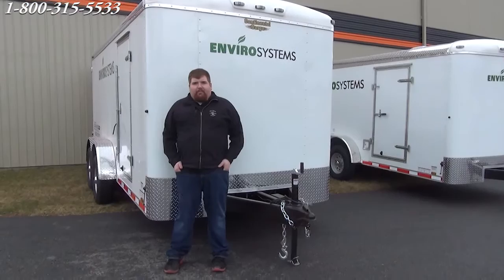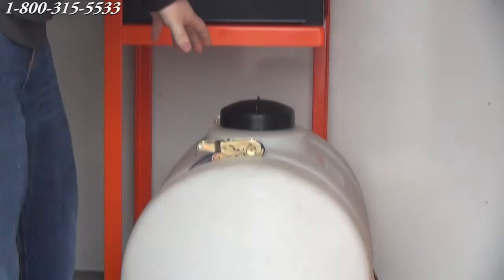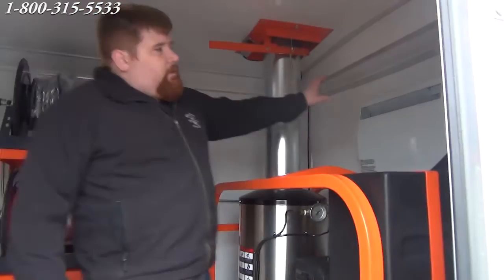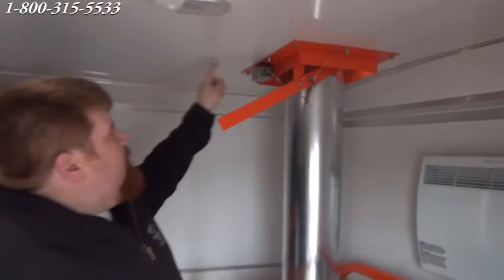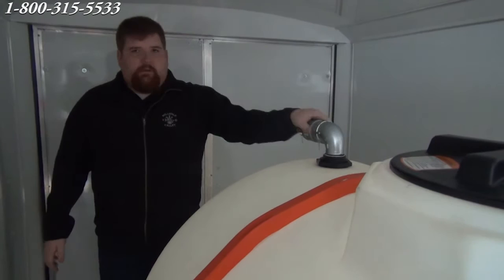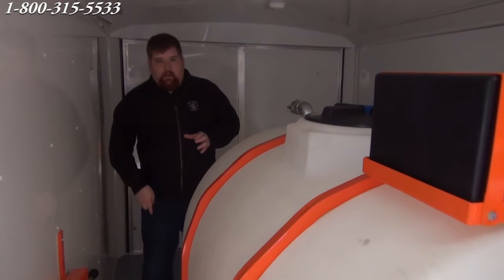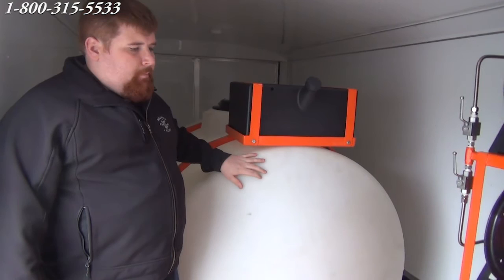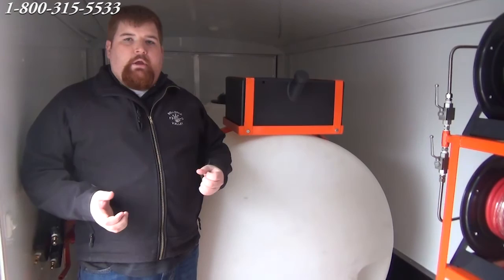Easy Kleen Enclosed Industrial Trailer Package - EnviroSystems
Enclosed Industrial Trailer Package featuring a Grizzly Series Pressure Washer! These 3 Enclosed Industrial Trailers were headed to EnviroSystems in Billings, Montana to be used in the environmental industrial field. Have a look below for more details!

Unit Features:
- EZO5005G
- 5 GPM @ 5000 PSI
- 25 HP Kohler Engine
- Gas Driven
-525 Gallon water tank
- 35g Antifreeze tank
- 10g Chemical Tank
- Two hose reels